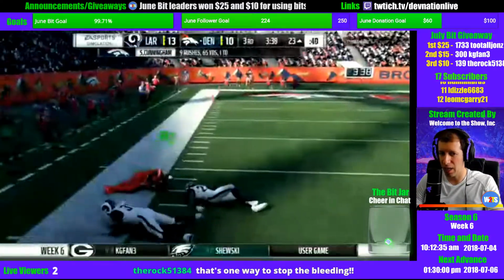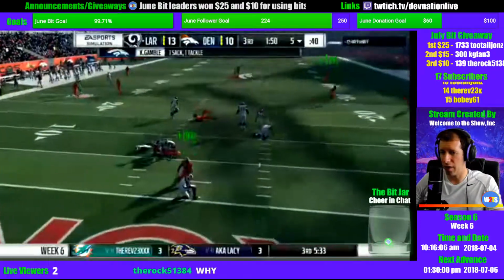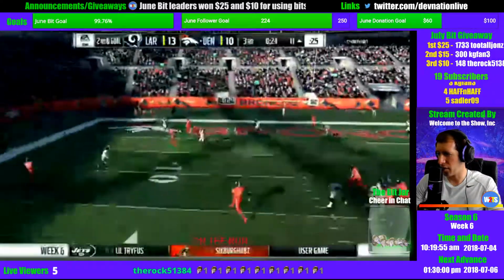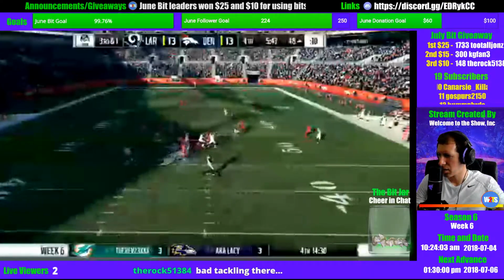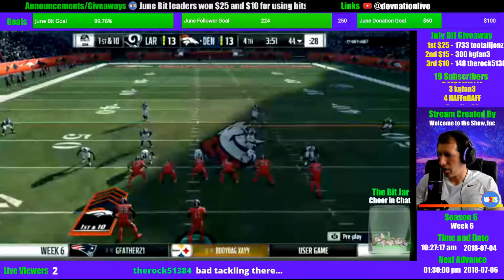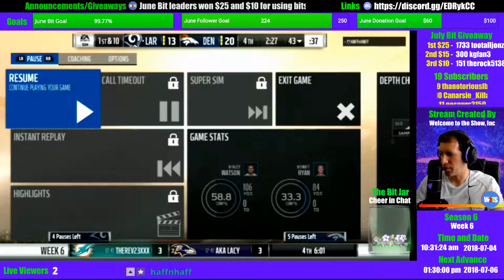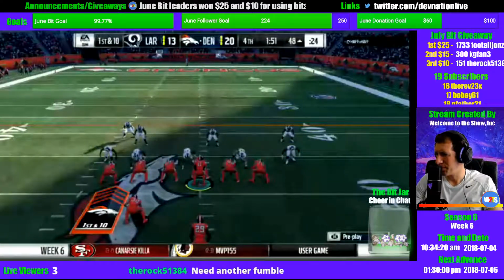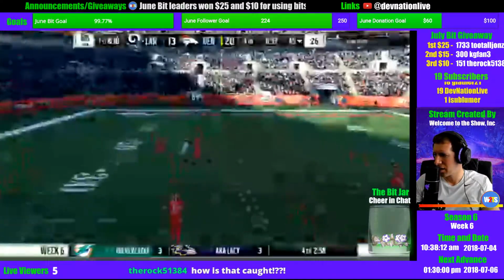LAR vs DEN II - Week 6 Season 6 Madden 18